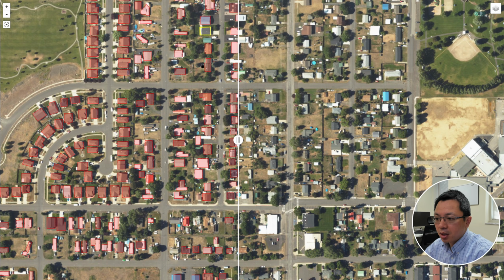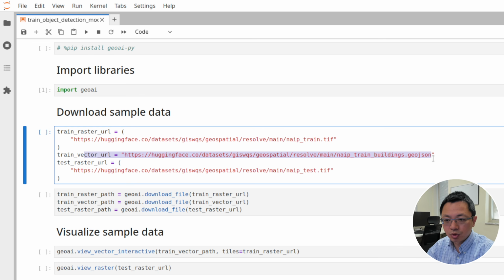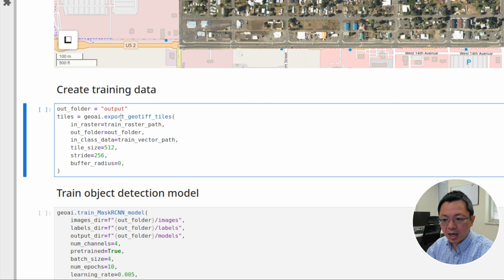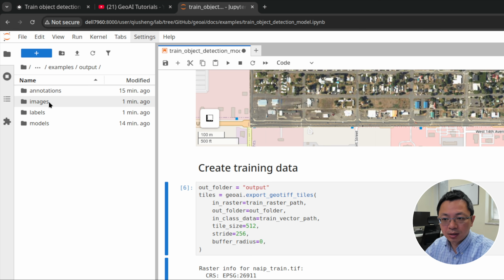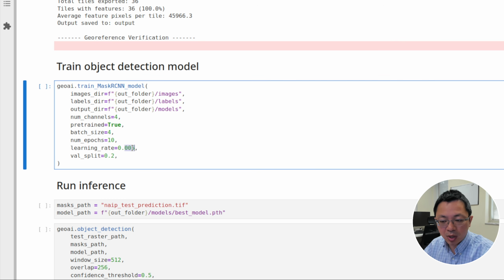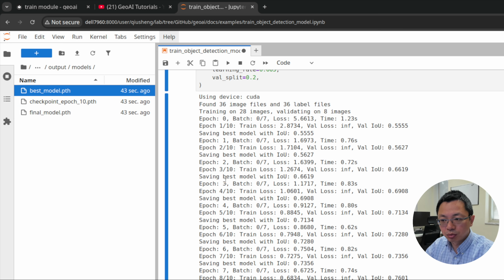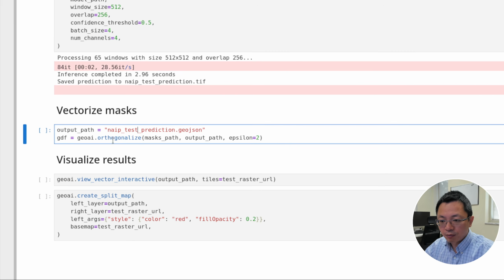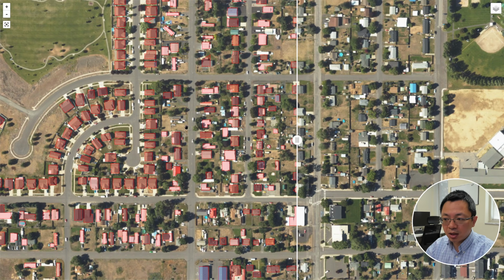GeoAI Tutorial 11: Train Deep Learning Models for Object Detection with Satellite & Aerial Imagery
Unlock the power of your geospatial data! Learn to train an object detection model and run inference on large datasets—all with just a few lines of code.